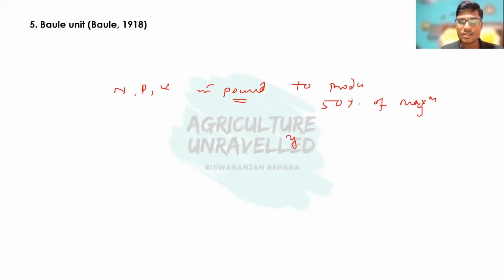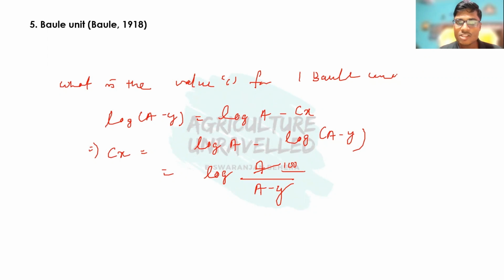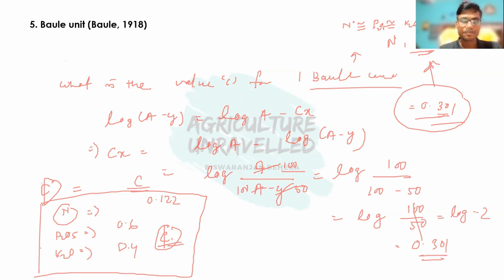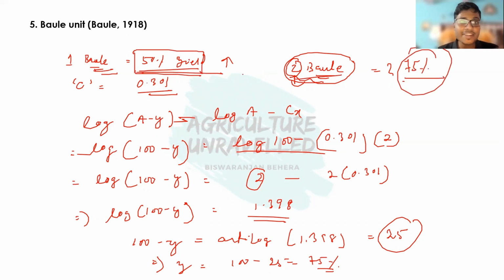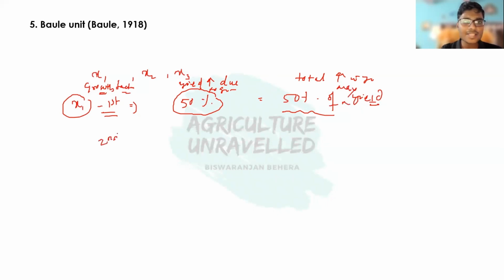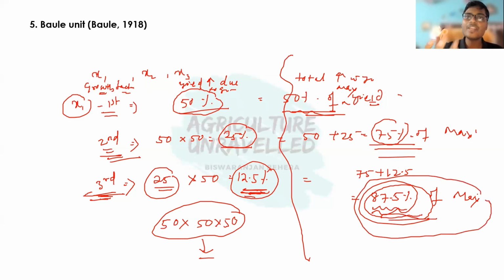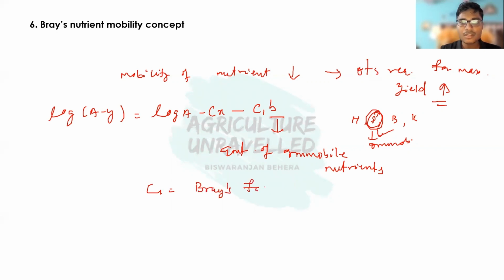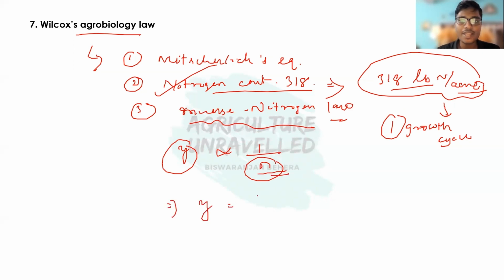Plant growth laws Part 2| Baule unit| Bray’s nutrient mobility concepts| Agrobiology laws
An Insight into Agronomy book